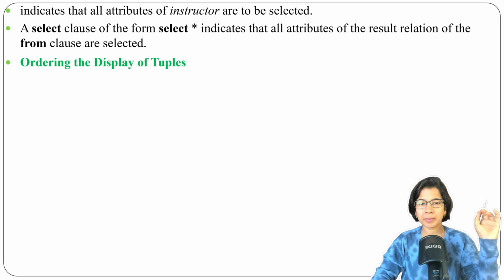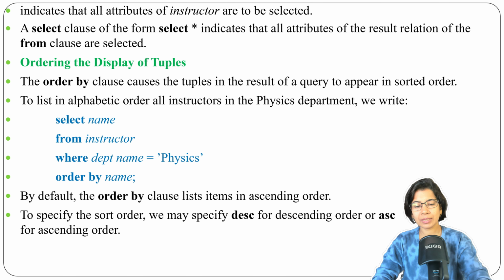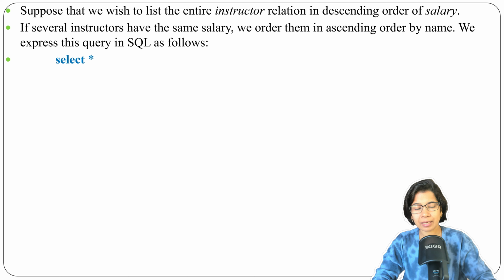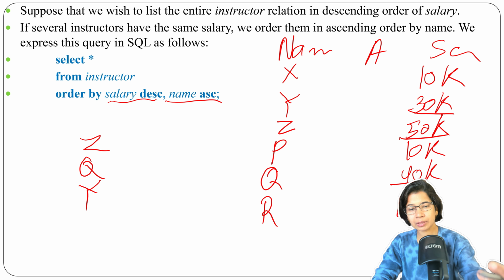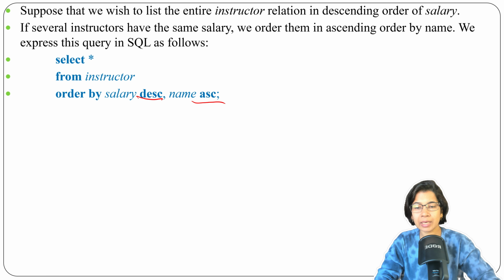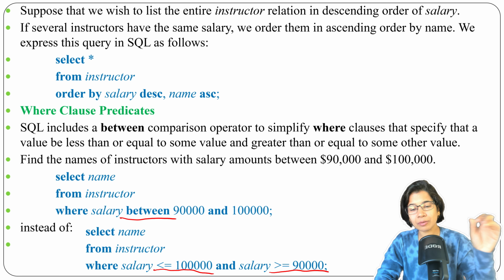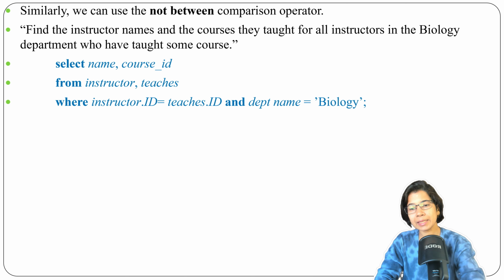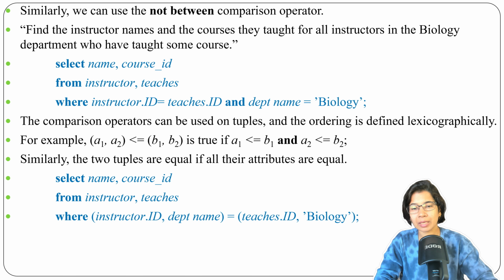Ch 3.8 : Order By | Where Clause Predicates | DBMS lectures by @MonalisaCS​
This video explains the concept of Order By , Where Clause Predicates

⏰ Time stamp
➡️ 0:00 Intro & Revision
➡️ 0:11 Order By
➡️ 3:26 Where Clause Predicates
➡️ 5:55 Outro